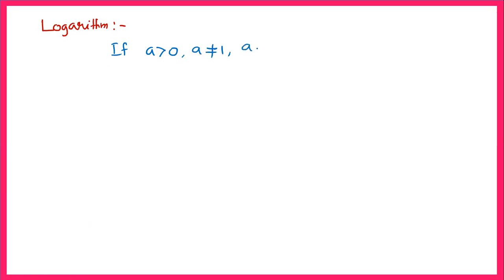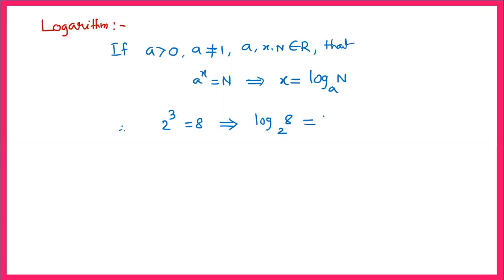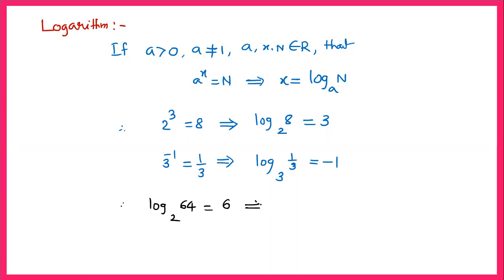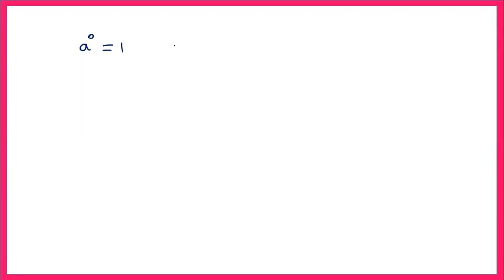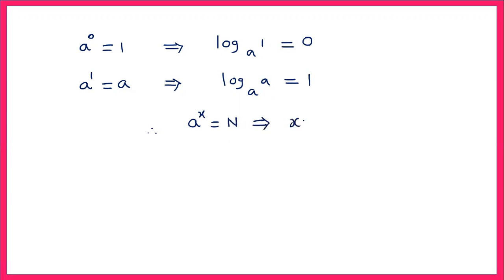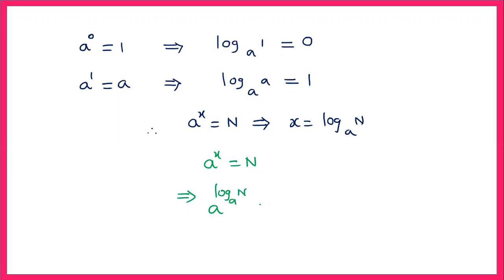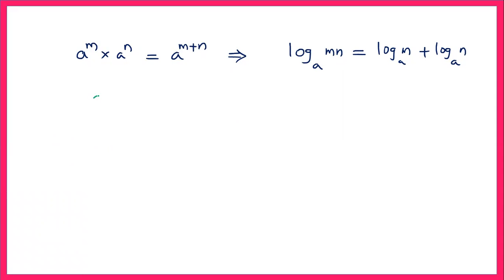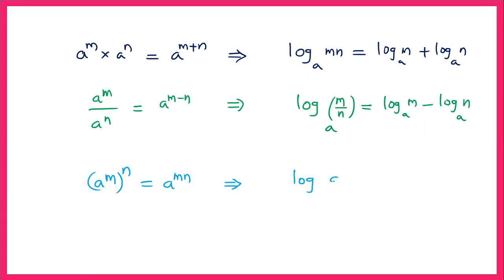PART 3 KEY CONCEPT